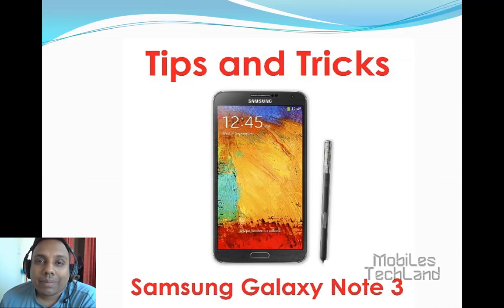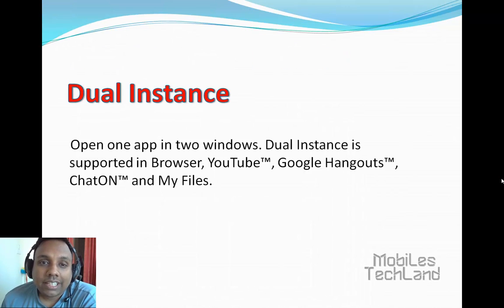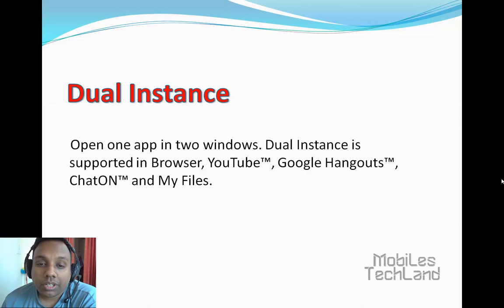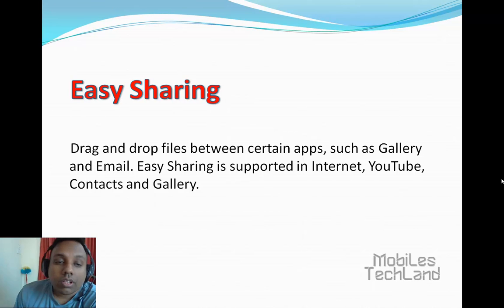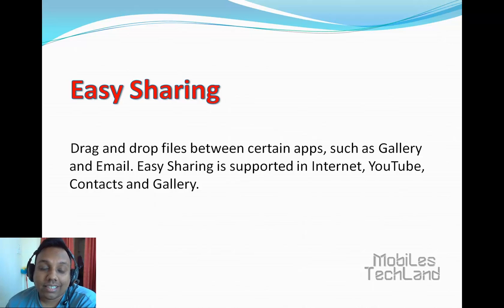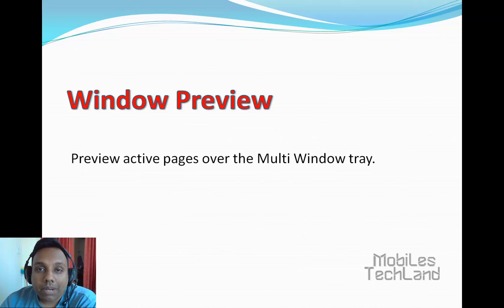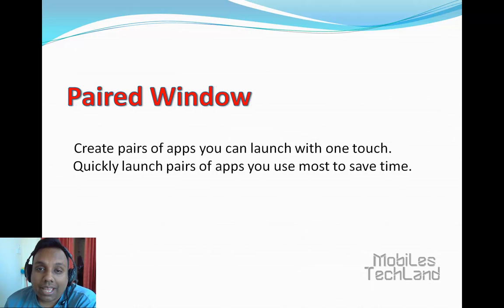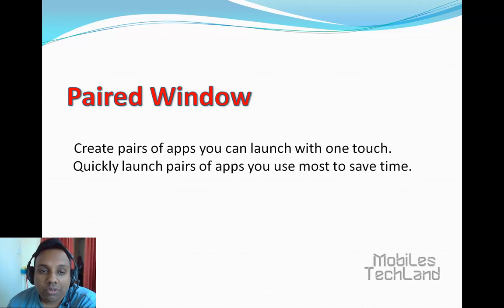Samsung Galaxy Note 3 Tips and Tricks -- Multi Window™ Enhancements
Dual Instance: It is the ability to open one app in two windows. However, this is supported in YouTube™, Google Hangouts™, ChatON™, Browser and My Files.

Easy Sharing: Sharing is something most users love to do. Through easy sharing you can drag and drop files between certain apps, such as Gallery and Email. It is supported in YouTube, Internet, Gallery and Contacts.

Window Preview: Any active page which you have just used can now be viewed over the Multi Window tray.

Paired Window: With you touch you can now create pairs of applications you want to launch. Therefore, apps that you use frequently can now be launched quickly to save time.